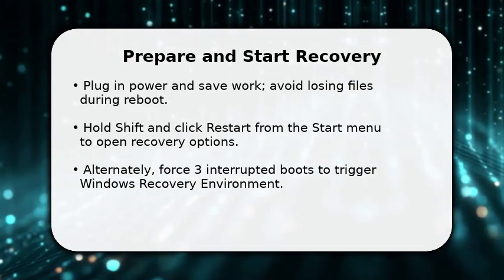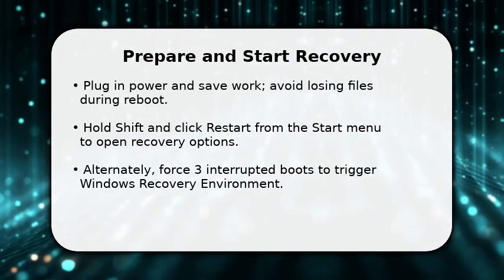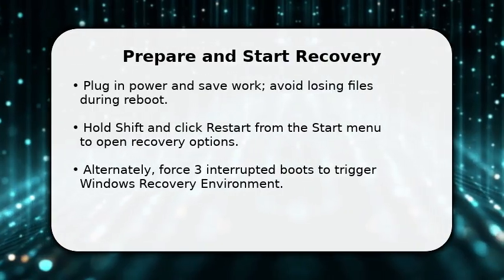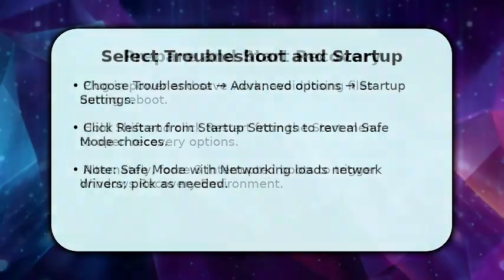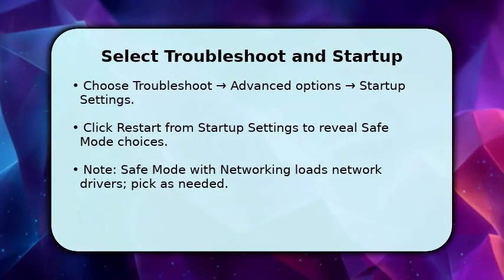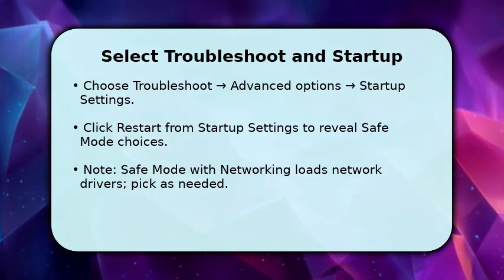How to Enter Safe Mode on Msi Laptop (easy Method)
How to Enter Safe Mode on Msi Laptop (easy Method) | 🔒 Surfshark VPN Deal — Stay private and secure. $1.99/mo + 3 Months Free ▸

Learn the simple steps to enter safe mode on your MSI laptop. This quick guide is perfect for troubleshooting issues or performing maintenance tasks without a full system boot-up.